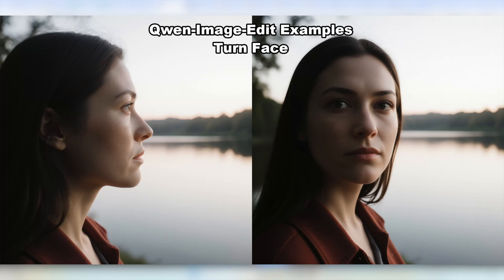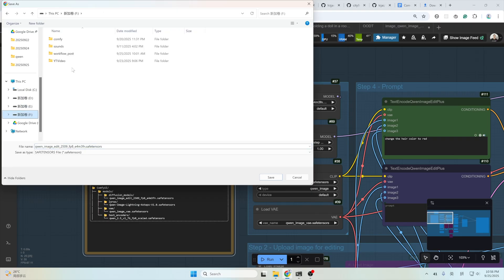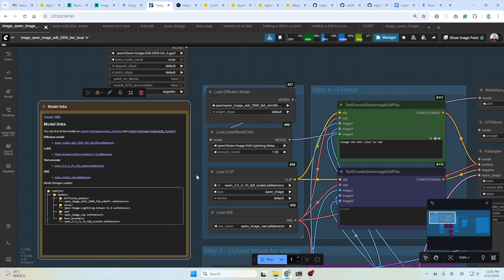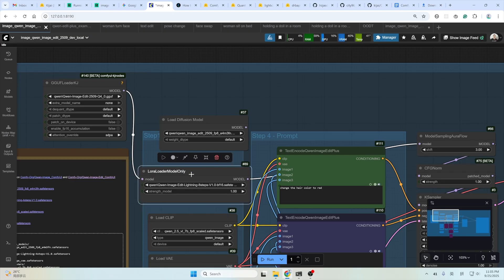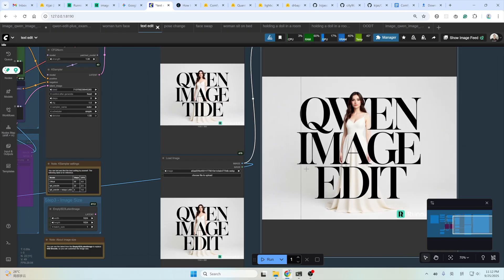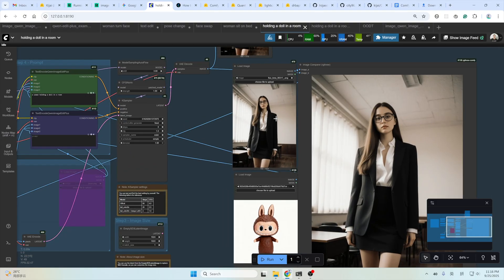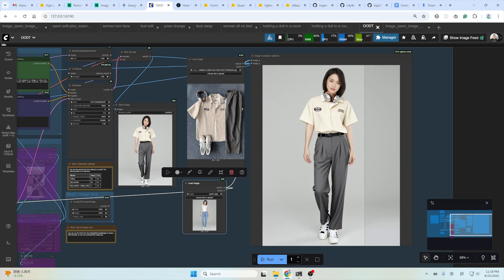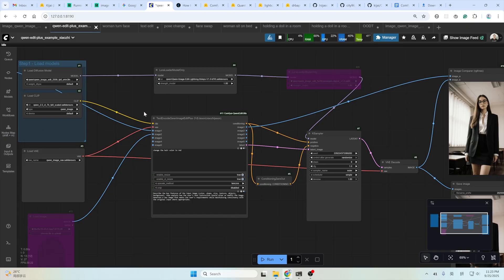ComfyUI Qwen Image Edit Plus(2509) Step By Step Guide | Low VRAM GGUF Included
ComfyUI Qwen-Image-Edit-Plus: The FREE, UNCENSORED, and Low-VRAM Alternative to Nano Banana!

Tired of censored AI image editors and running out of VRAM? The new Qwen-Image-Edit-Plus model in ComfyUI is here to revolutionize your workflow! This powerful, open-source AI is not only a fantastic, uncensored alternative to Nano Banana, but its GGUF version runs on as little as 8GB of VRAM, finally making advanced AI editing accessible to everyone.

Join Faboro as we dive deep into this model with a step-by-step tutorial for ComfyUI. We'll show you exactly how to install, configure, and use the Qwen-Image-Edit-Plus to unlock stunning capabilities.

🔥 What You Will Learn in This Tutorial:

Free & Uncensored AI: Why Qwen-Image-Edit-Plus is the perfect limit-free alternative to closed models.

Powerful Single-Image Editing: Change text in images, instantly turn a character to face the camera, and more.

Accurate Pose Control: Use a "dwpose" node to extract a pose and flawlessly apply it to your character while maintaining their identity.

High-Consistency Multi-Reference Generation: Master multi-image editing for tasks like face-swap, detailed product showcasing, and advanced virtual try-on (with a special tip for better results!).

Low VRAM Solution (GGUF): Learn how to run the model on consumer GPUs with the optimized GGUF version.

Advanced Tips & Workflow Fixes:

How to use the Comfyui-QwenEditUtils node to fix the common image shift issue.

When to bypass the Speed-up LORA for the absolute best quality.

All model downloads, ComfyUI installation links, the easy-to-use drag-and-drop workflow, and the ComfyUI-GGUF installation instructions are provided below. Whether you use a local GPU or a cloud computer, we've got you covered!
Time is now: Don't let VRAM or censorship limit your creativity. let's get generating!

🛠 Links and Resources:

Workflows(Download or Cloud Computer-Free Sign-up/Launch):
Qwen Image Edit Plus(2509) V2 with Consistency Fix(20250928 update)
Qwen Image Edit Plus(2509) Mannequin Lora and Image Shift Fix Version

Custom Nodes(let's give them a star for the contribution):
Comfyui-QwenEditUtils

Video Timeline:
00:00 - Introduction and Latest Update
01:40 - Models Downloading and Placement
04:52 - Workflow Explanation
07:00 - Real Examples
12:00 - Mannequin Clipper LoRA
12:52 - Image Shift Fix